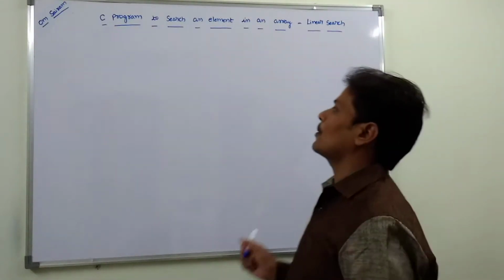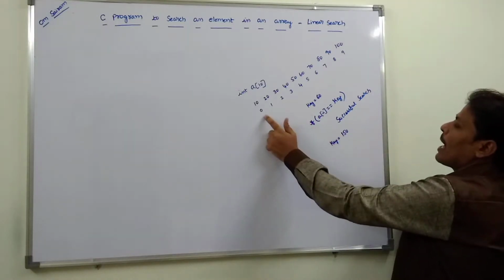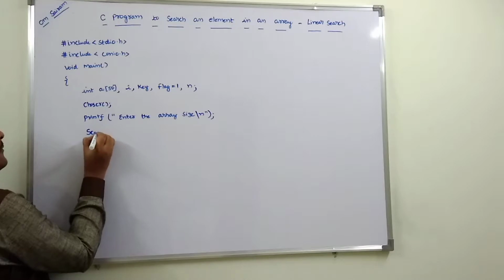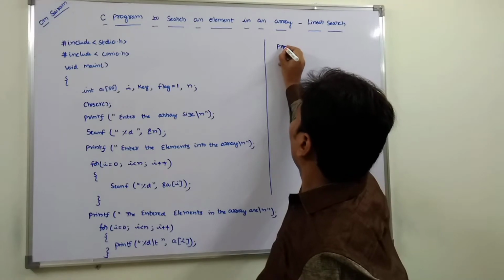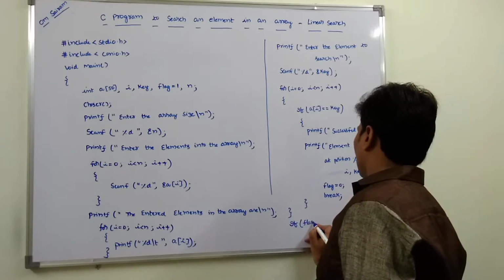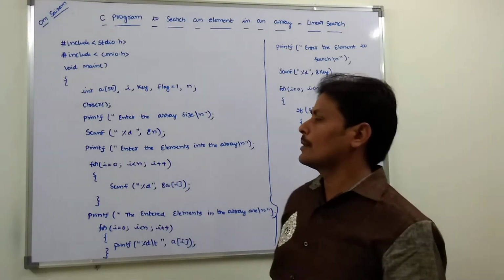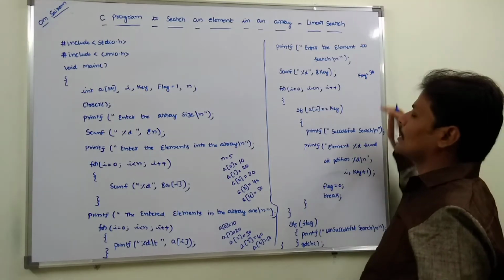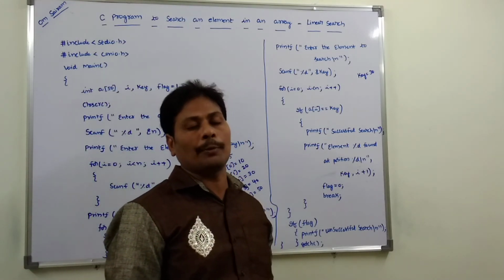C PROGRAM ON LINEAR SEARCH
This video contains the C program on Linear Search.By using this Linear Search we have to found that our key element is present in the list or not.